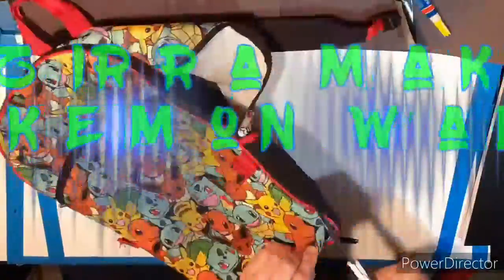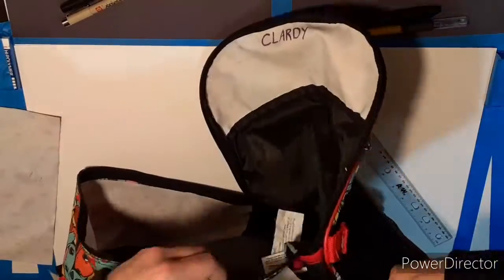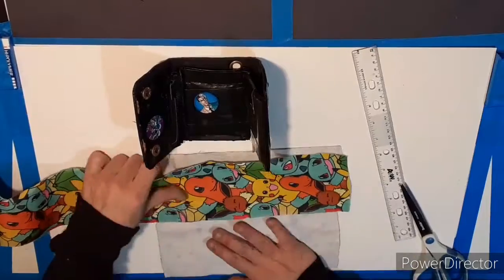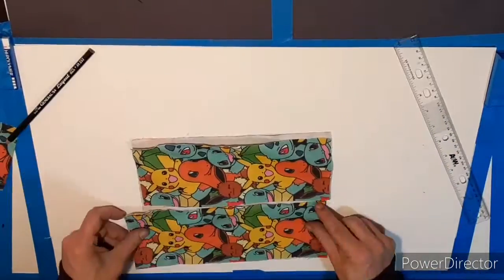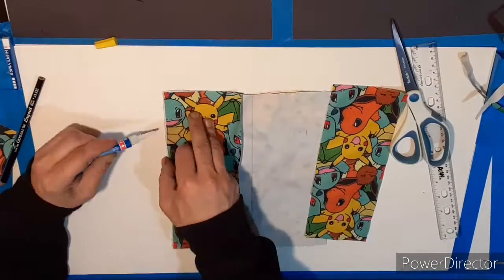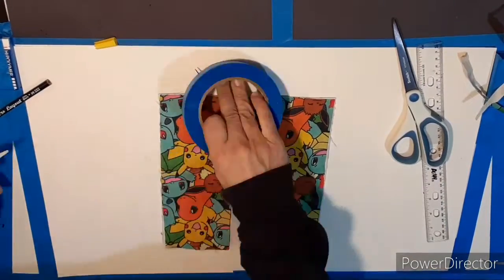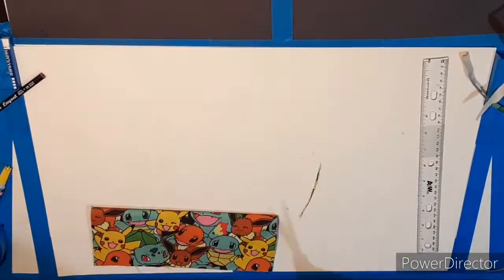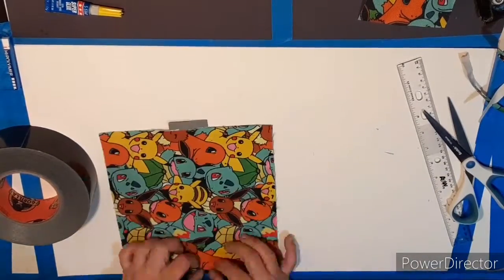I turn a Pokemon backpack into a wallet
I cut the fabric out of an old Pokemon backpack and used it to fashion a wallet using Gorilla Duct Tale and Superglue.